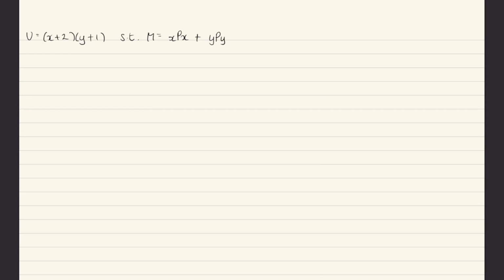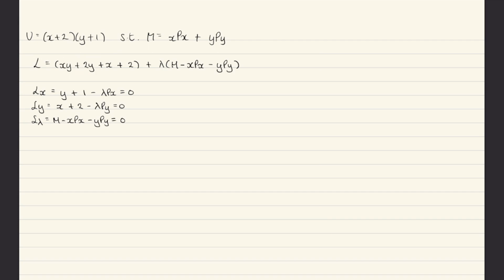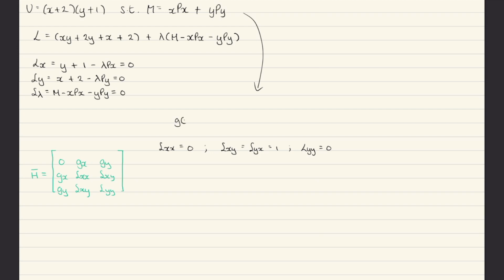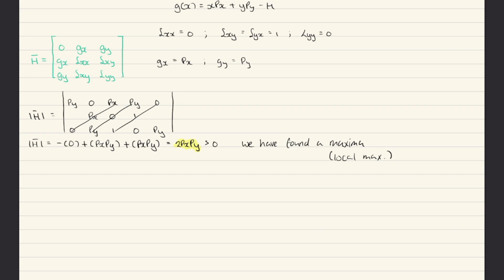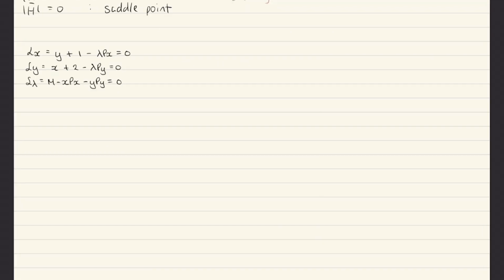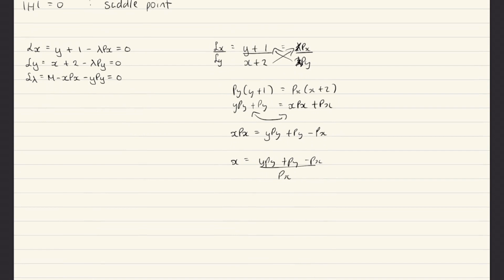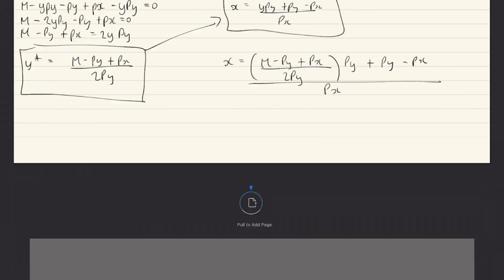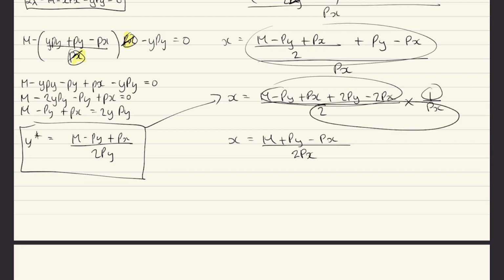Determining Nature of Stationary Point Under Constrained Optimisation (Mathematical Economics)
Welcome to my channel, I hope you browse over my channel to find useful tips that I learnt during my studies at school as I would love to give back to society as a second year Economics and Finance student currently at the University of East Anglia.

For more information about me, my course, subjects I teach and more, head over to my website!